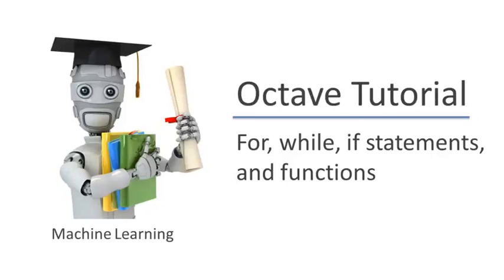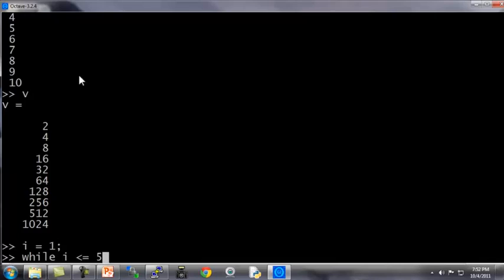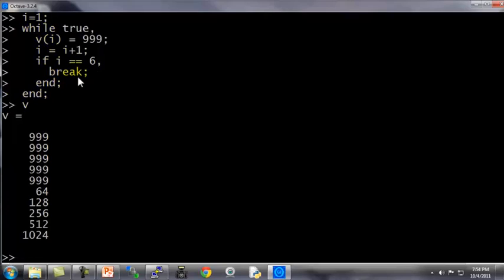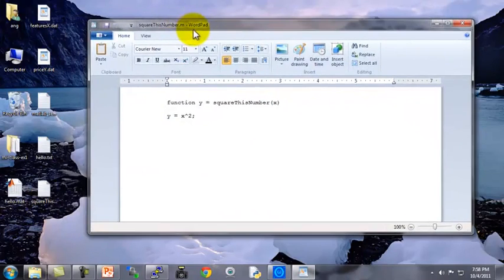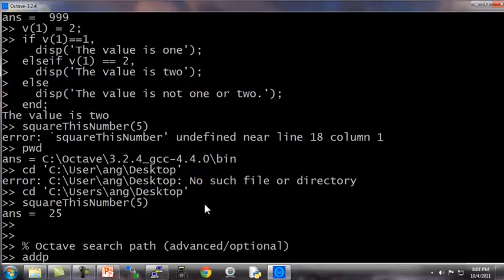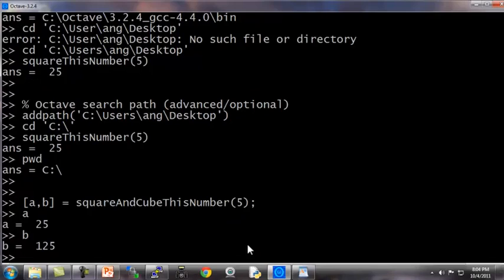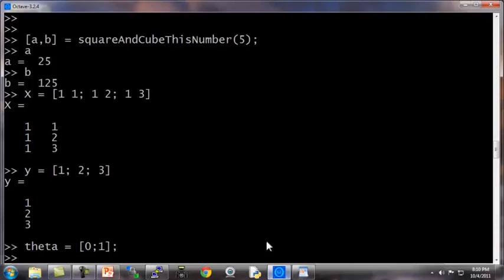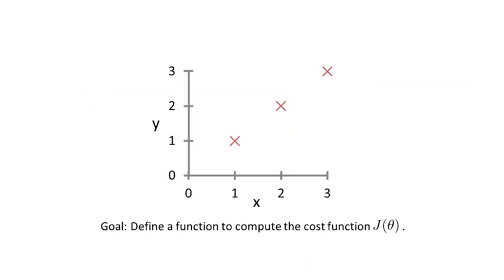Control Statements for, while, if statement